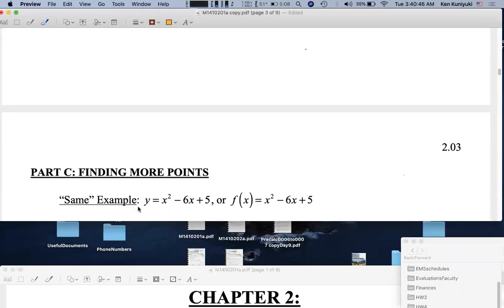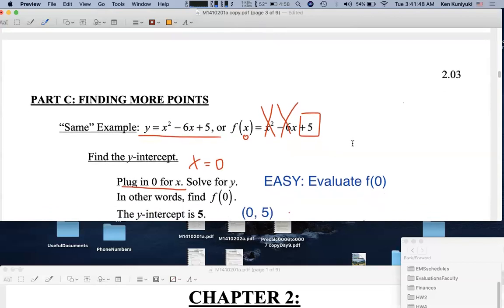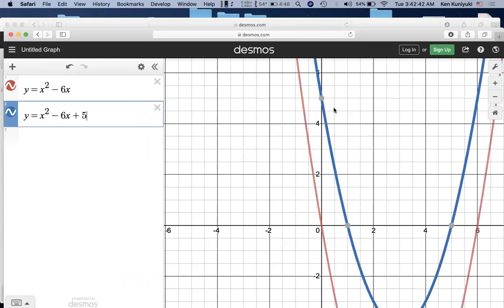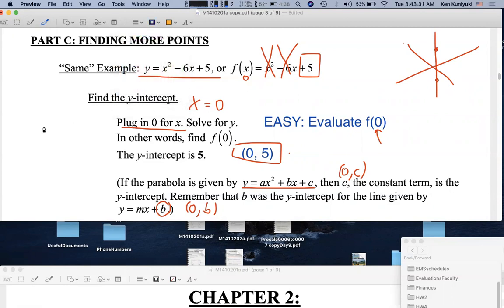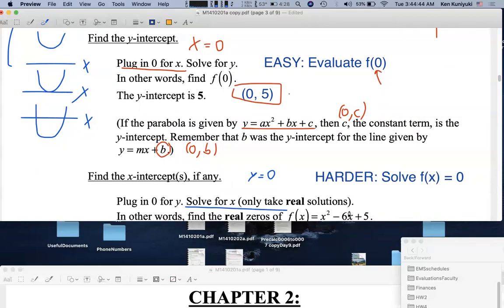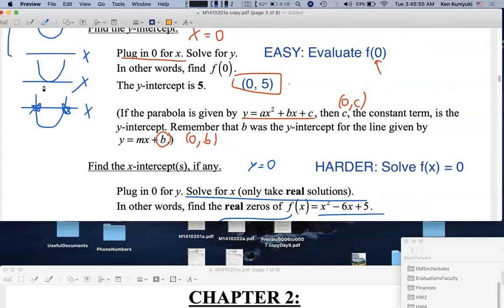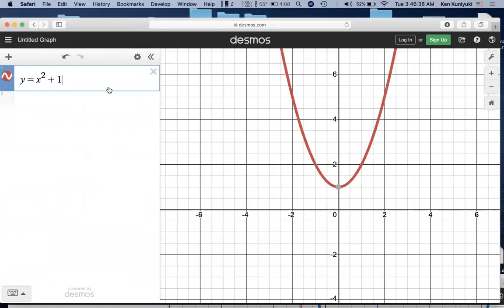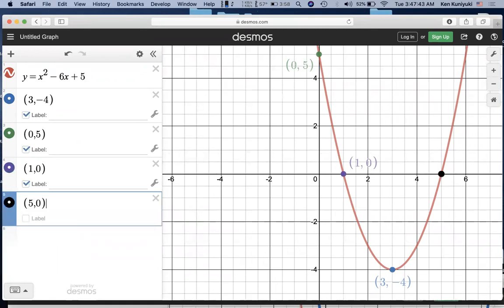Math 141, Day 9, Part 4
Section 2.1: Graphing Quadratic Functions as Parabolas: Finding Intercepts